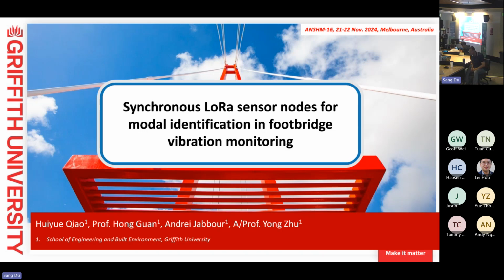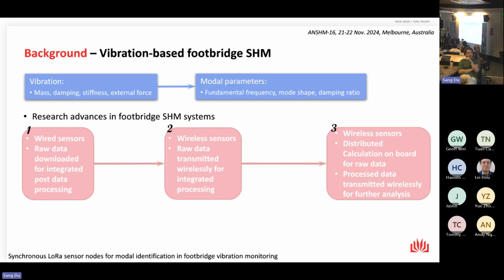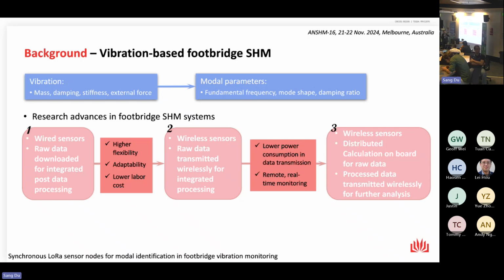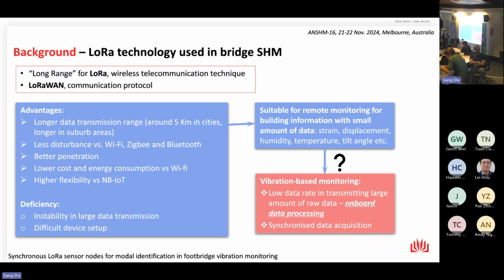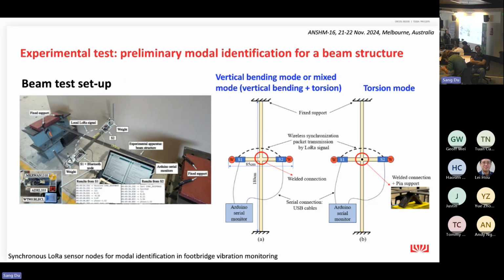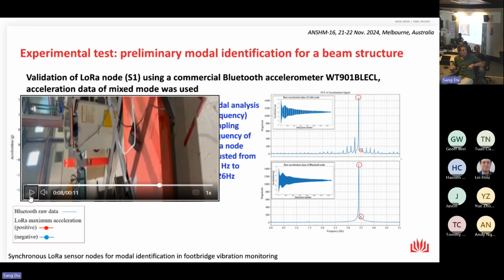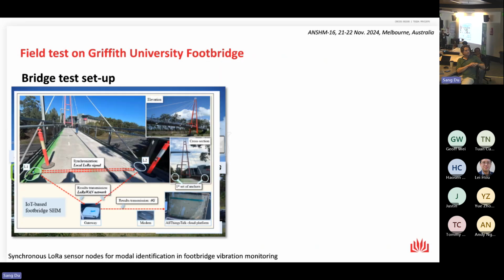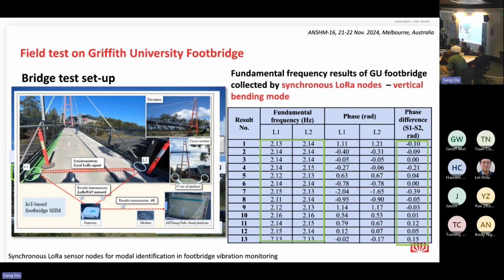16th ANSHM Workshop RMIT 30 Huiyue Qiao